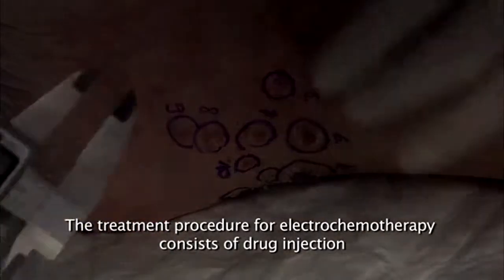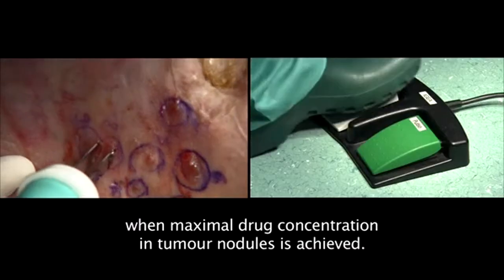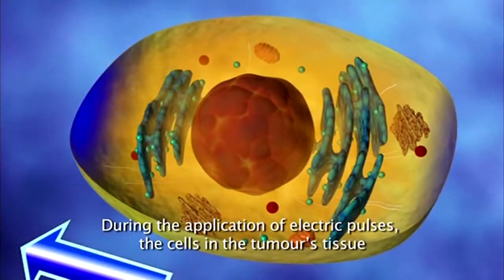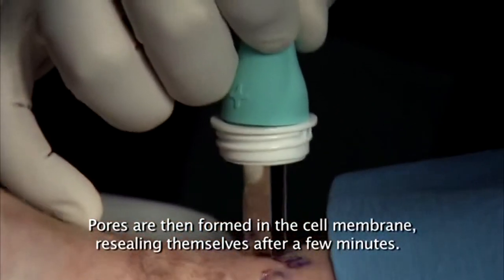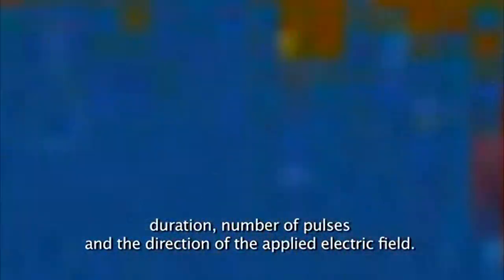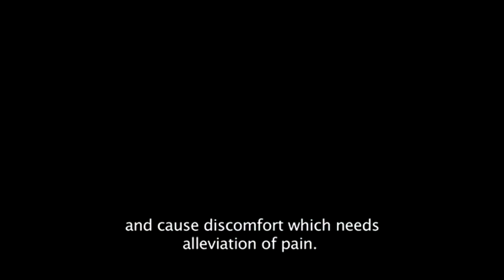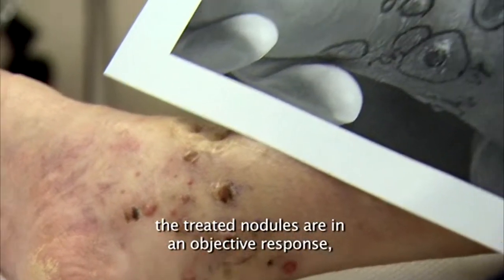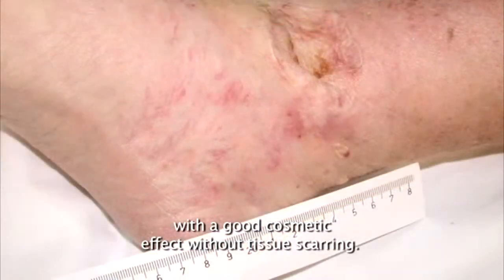Electrochemotherapy procedure in Melanoma Patient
WARNING: explicit content

Treatment of Melanoma Skin Metastases